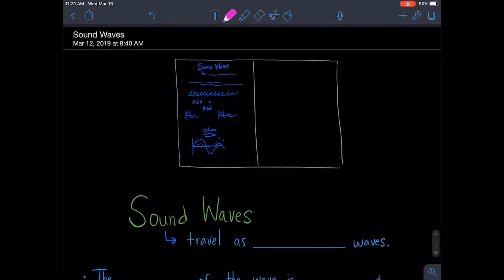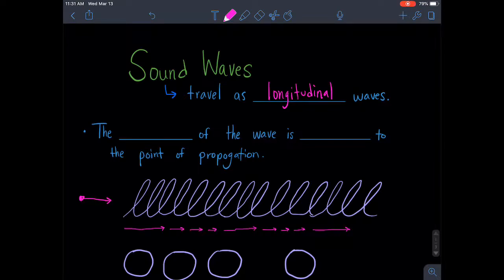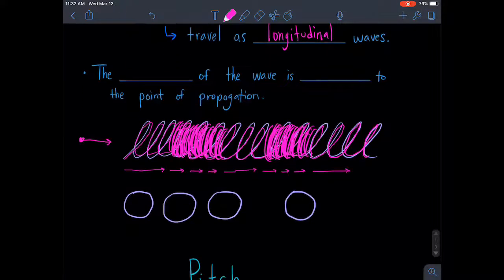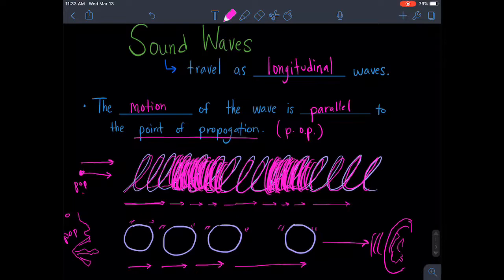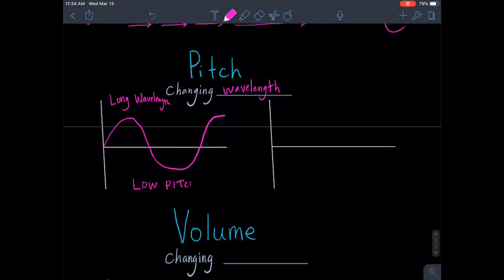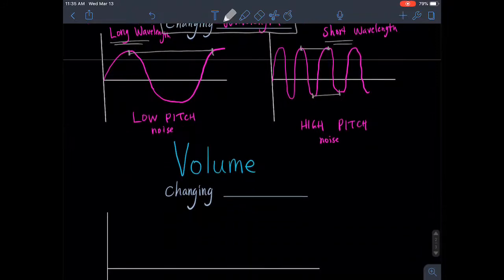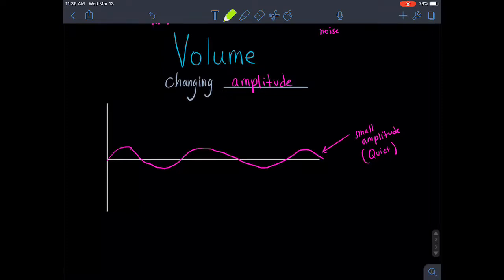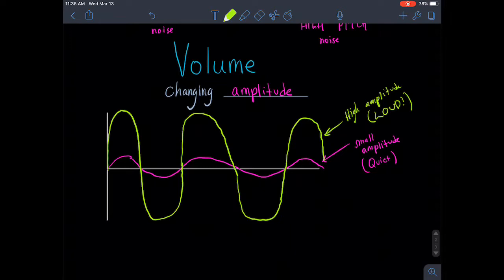Sound Waves SciNB Videonotes